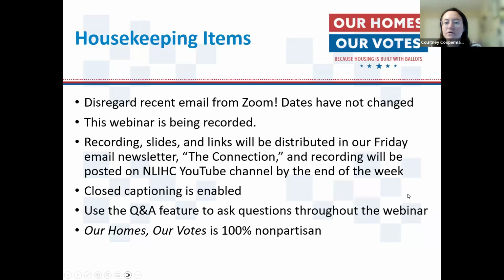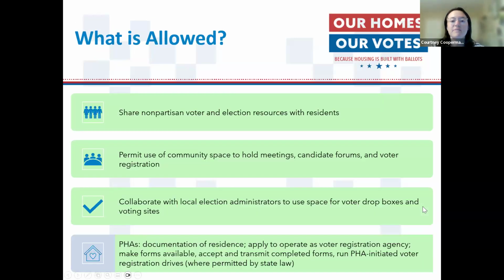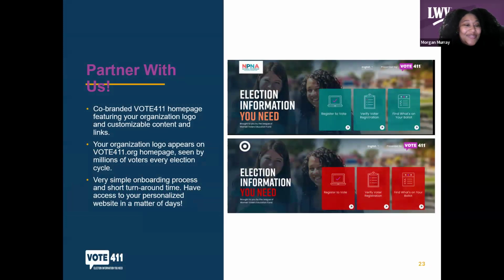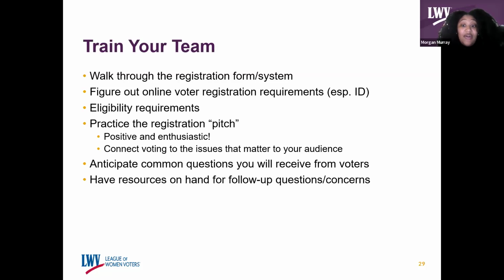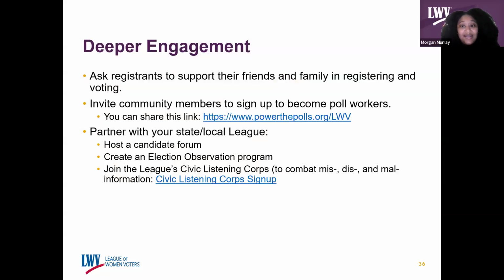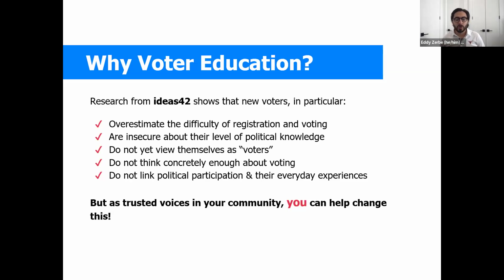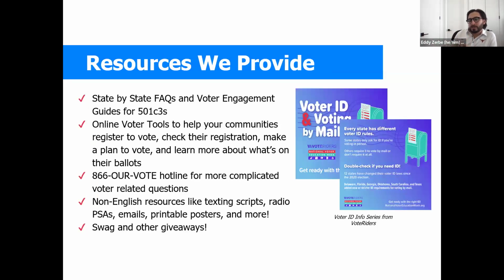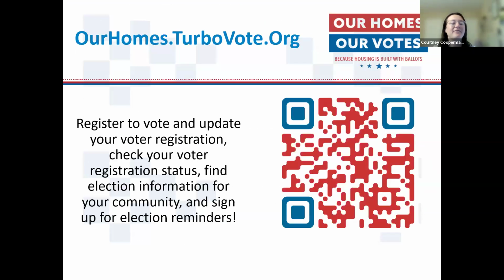Our Homes, Our Votes: Laying the Groundwork for Your Campaign